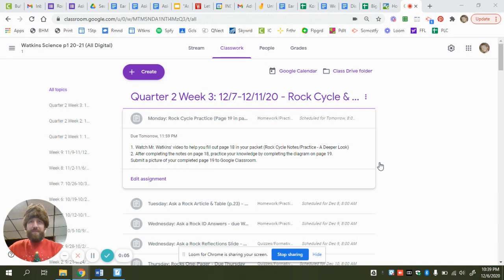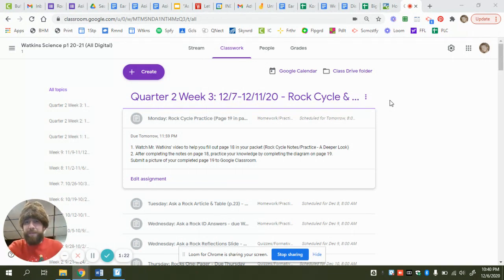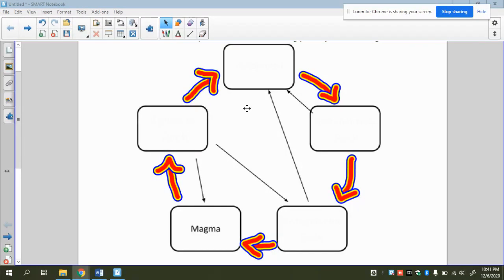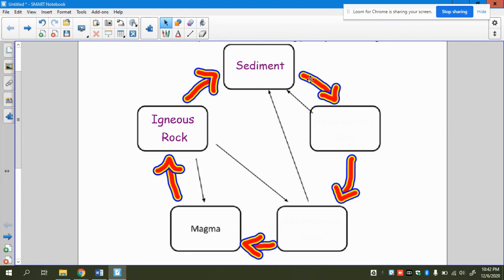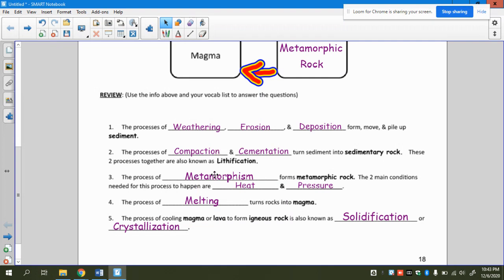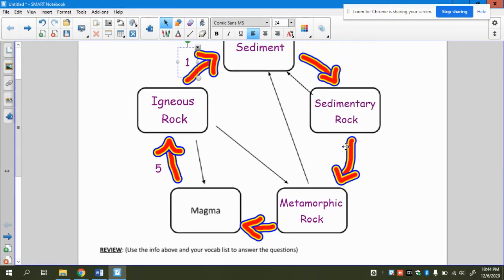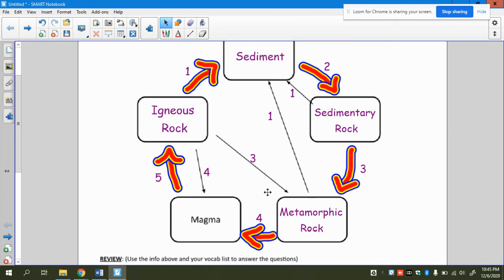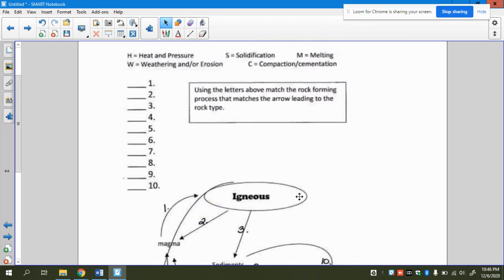Rock Cycle Notes Explained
Use this video to help you fill out the notes on page 18 in your packet. When you are done with those, complete page 19 and submit that to Google Classroom.